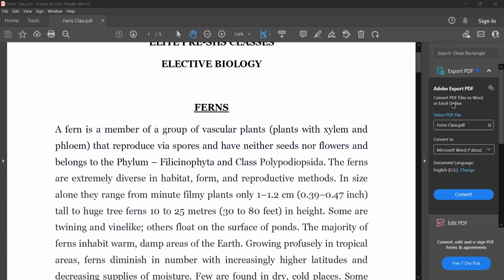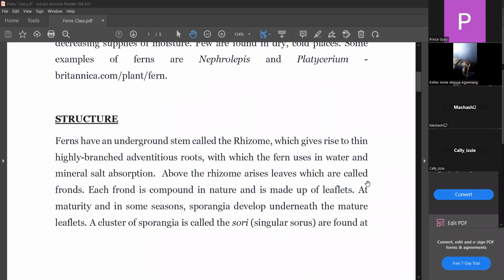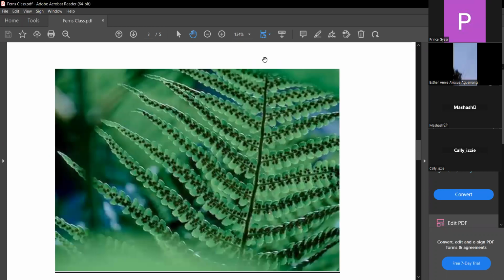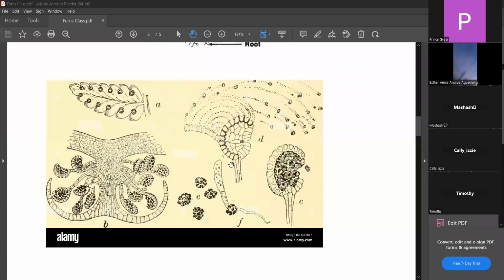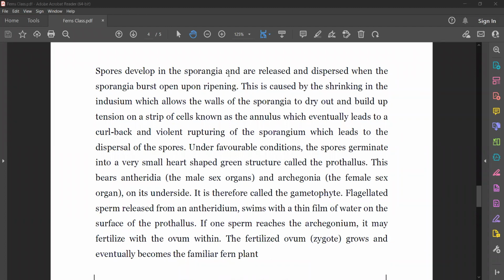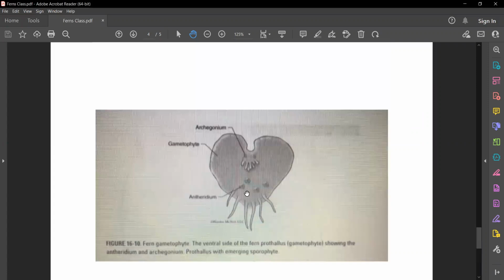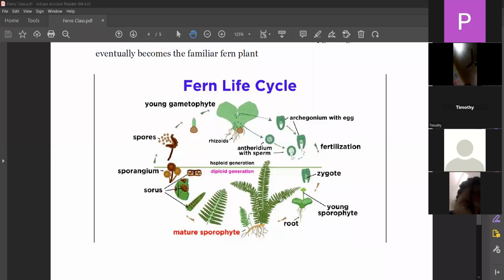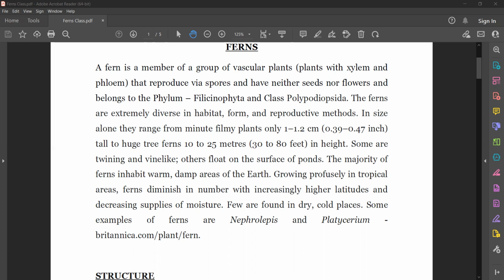The Structure, life cycle and development of the Fern